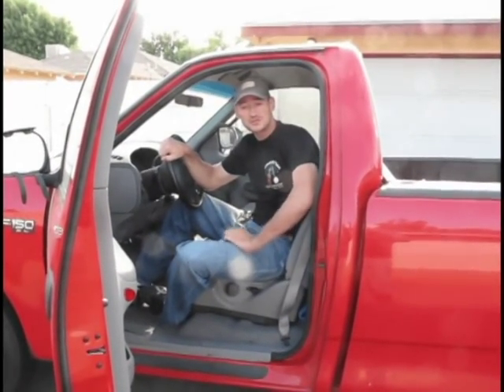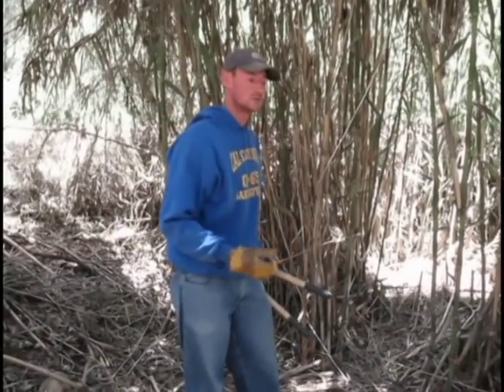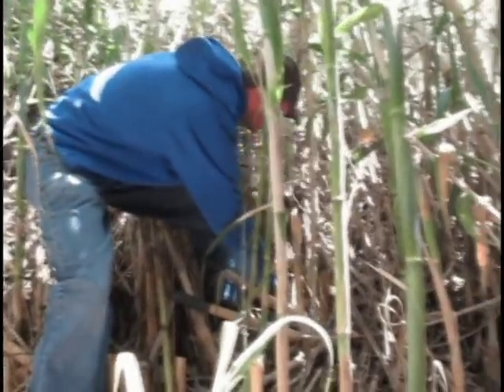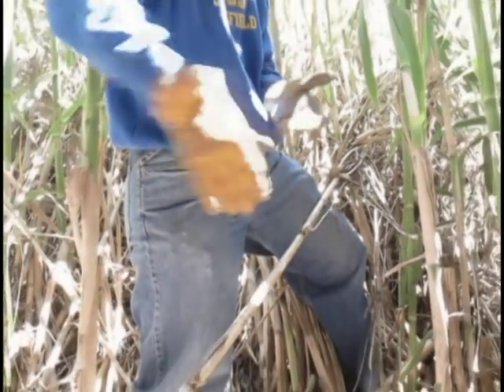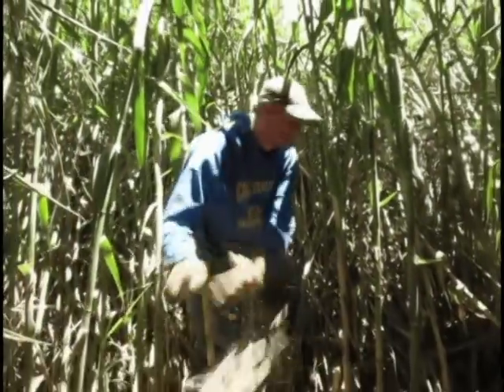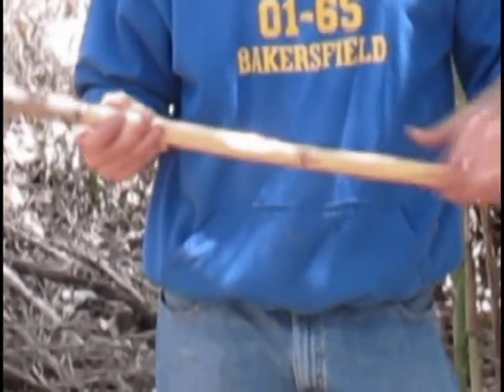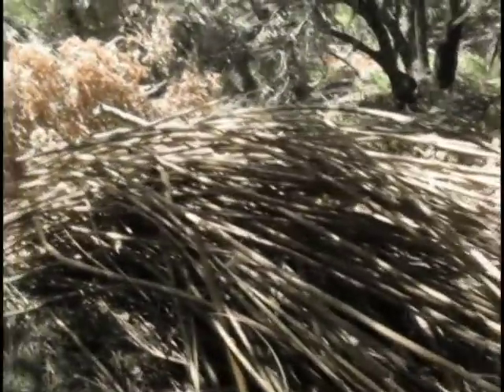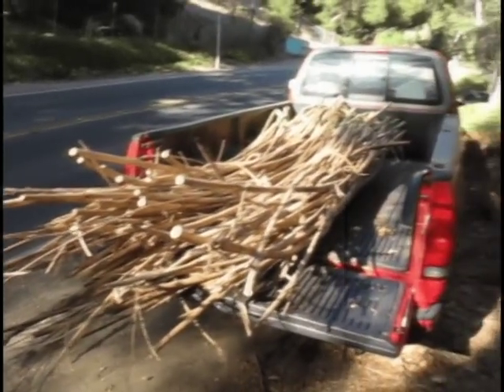Harvesting California Bagpipe Cane (Arundo Donax)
This past summer, I harvested bagpipe cane (Arundo Donax) in Southern California. I took a friend along to help, and we took some video of our excursion. In the video, I explain what kind of cane I'm looking for, how I harvest it, and how transport it.

I harvest and distribute California chanter cane (Arundo Donax) all over the world. I sell cane primarily for dry/cold blown bagpipes reeds such as Border pipes and Northumbrian pipes, but particularly specialize in Uilleann/Union pipes. All of the cane I harvest is handpicked in the wild, from special locations throughout Southern California.